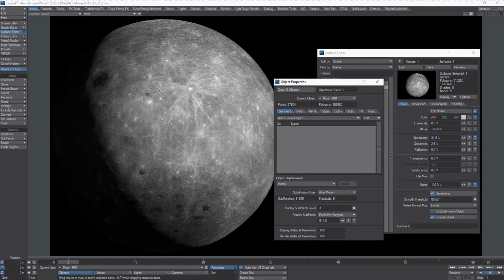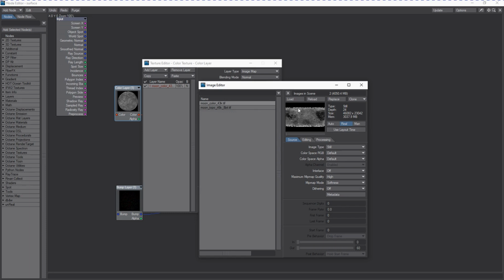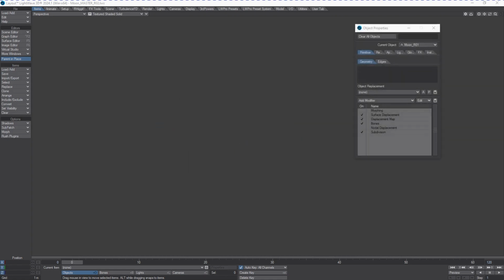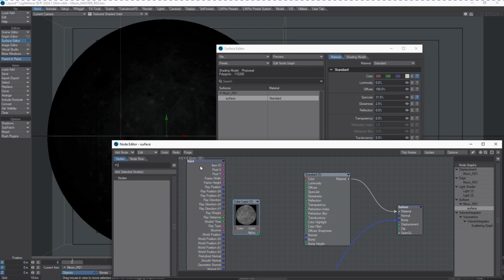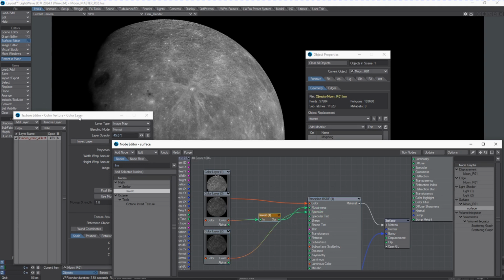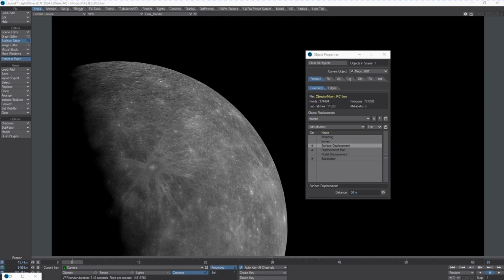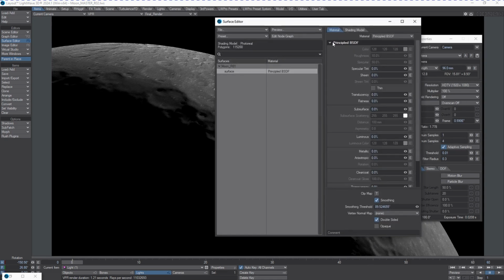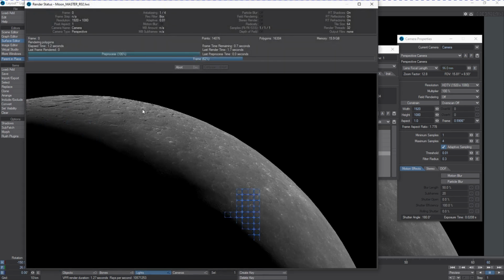Lightwave 3D 2015 - LW2024 Conversion Part 6